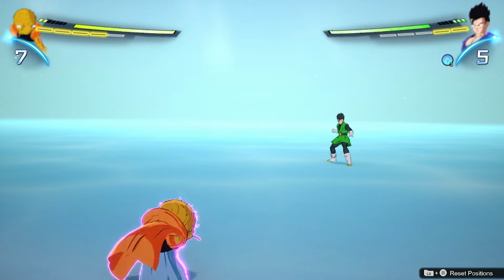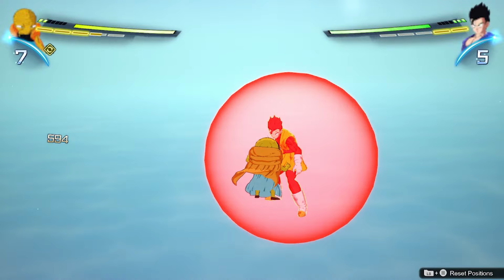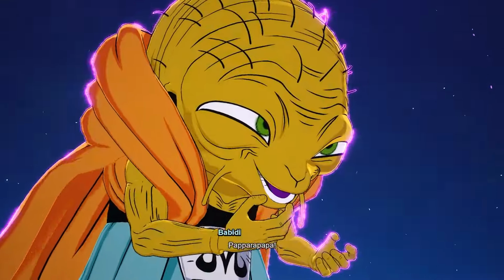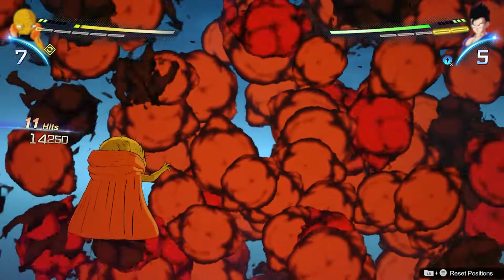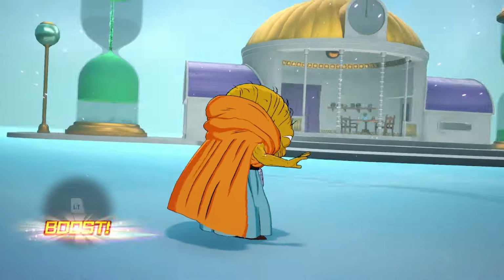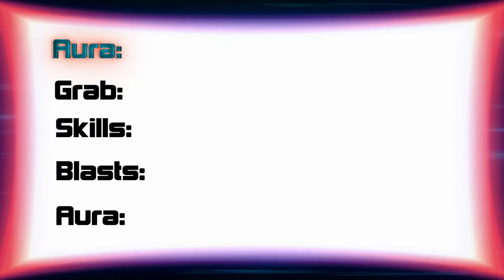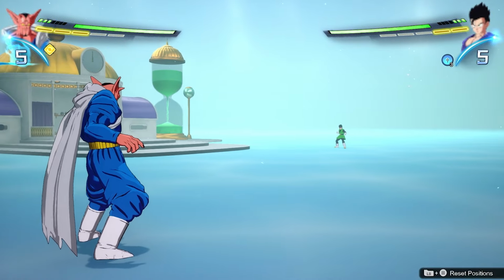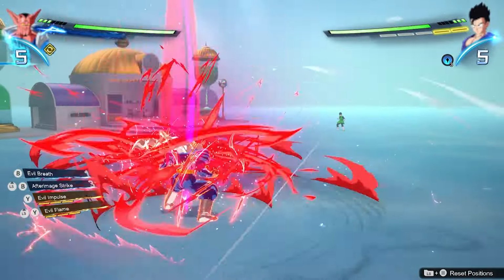Babidi & Demon King Dabura Moveset Review in Sparking Zero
This time we're talking about Babidi and Dabura. How will these Majins stack up against the rest of the roster? Let's breakdown their skills and rate them accordingly!

0:07 - Babidi
1:53 - Dabura

👇 FOLLOW ME for More DBZ Content!